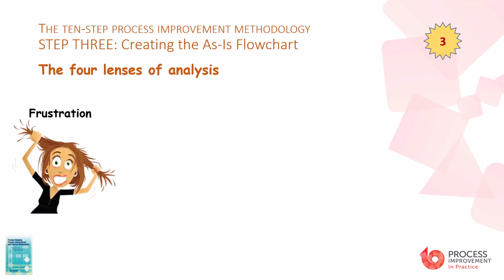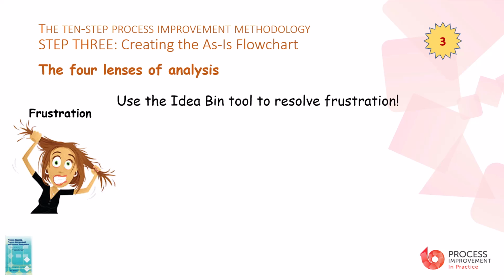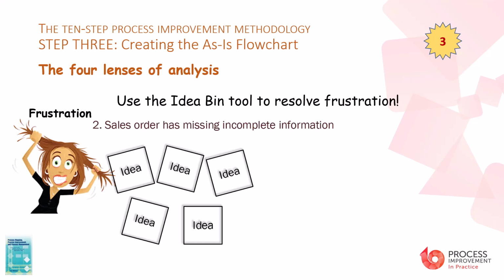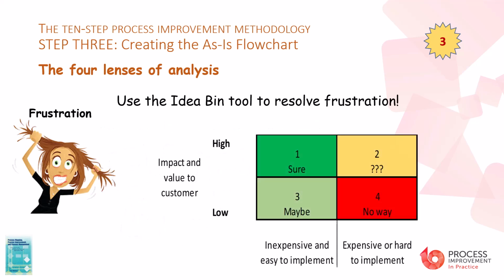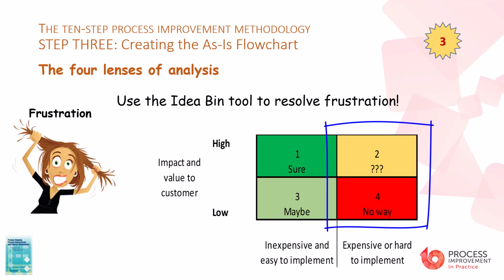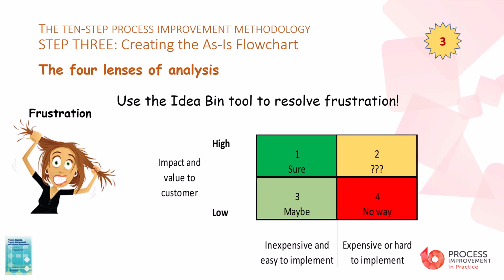The Four Lenses: Frustration